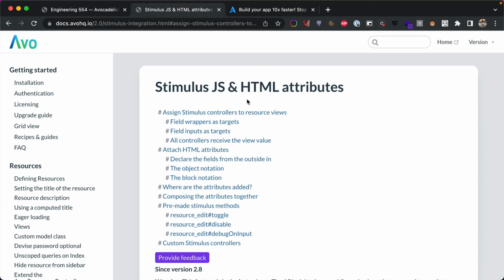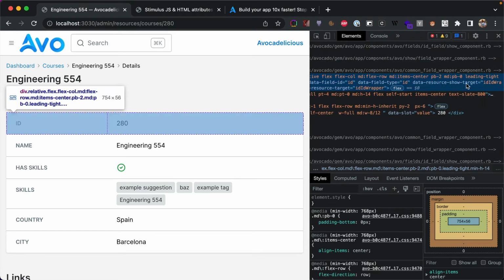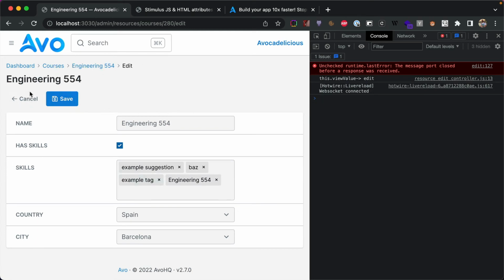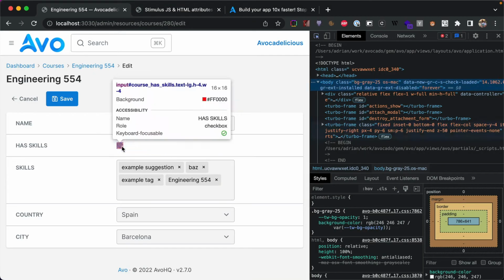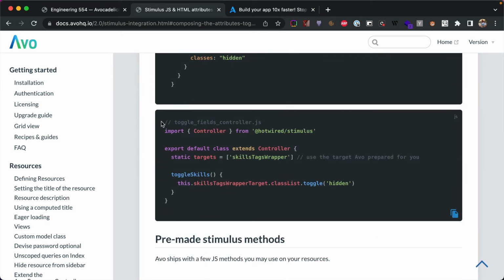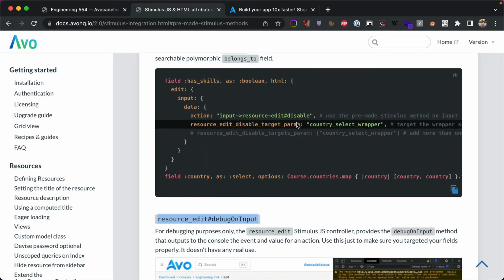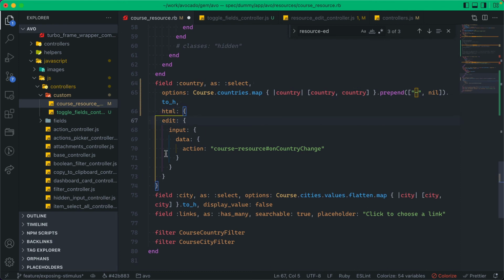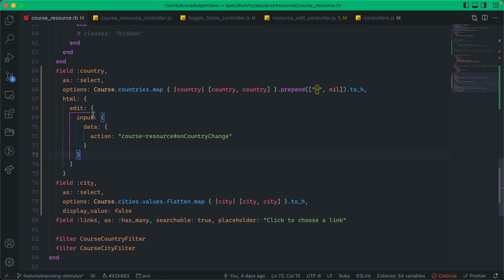Stimulus JS and HTML attributes - Avo Admin for Rails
In this video, we demo the new Stimulus JS integration and the ability to add HTML attributes to the CRUD UI. We hope this will enable you to create amazing experiences for your customers by using lightweight Stimulus controllers.

0:00 - Intro
0:45 - Add Stimulus controllers
2:00 - Auto-appended targets
6:00 - Auto-appended view value
7:19 - Add your own HTML attributes (object & block notations)
12:36 - Add the first custom controller
15:07 - Pre-made Stimulus methods
18:47 - Custom Stimulus controllers
23:24 - Please share Avo with your peers ✌️